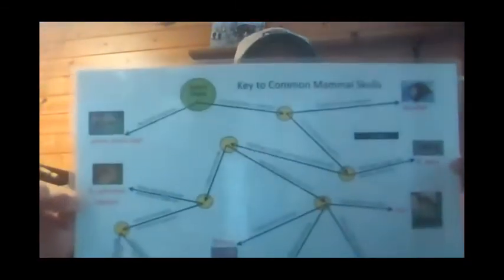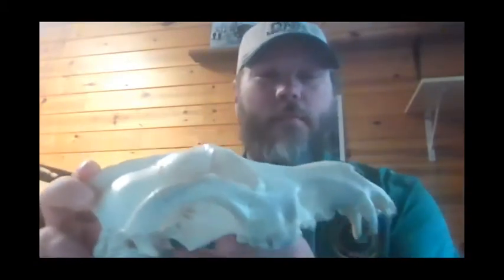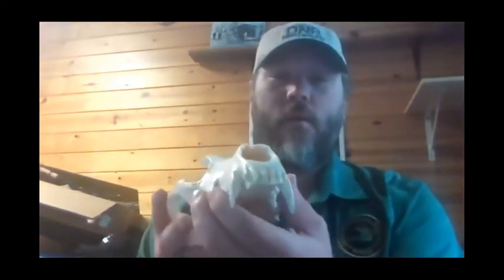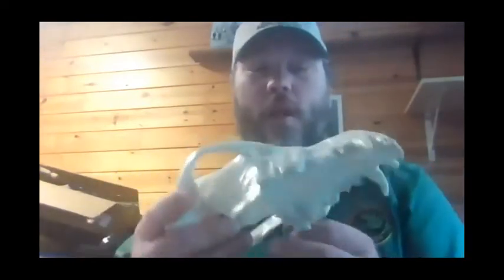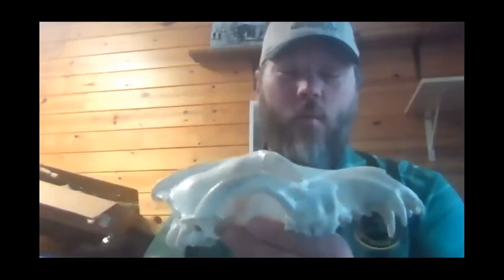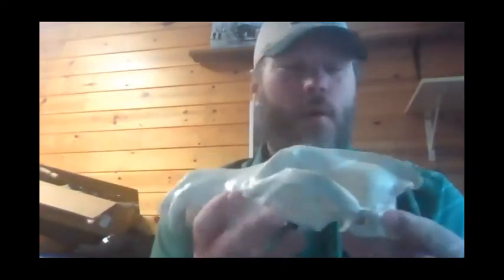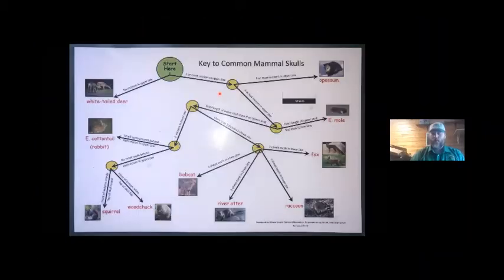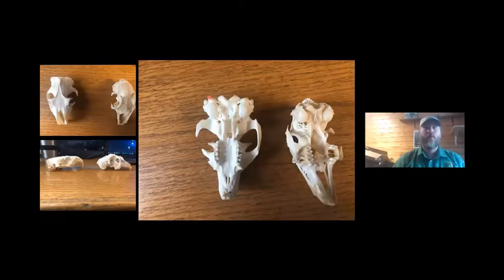Skulls are the Key to ID Nature At School Webinar Series